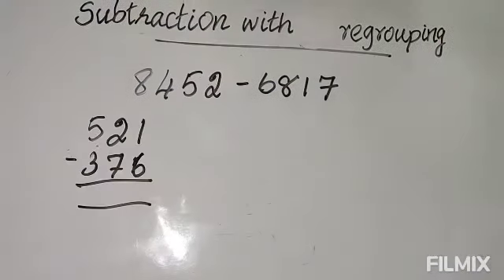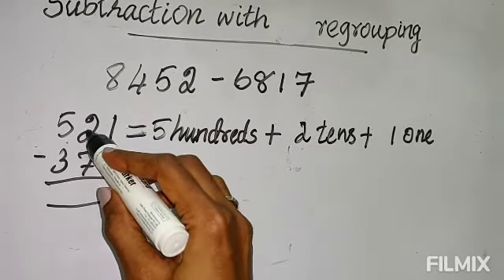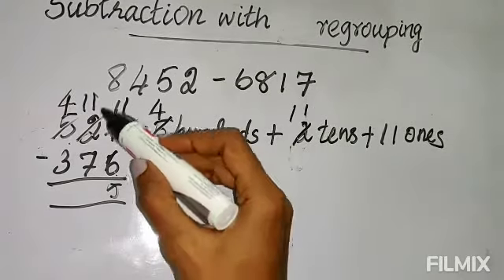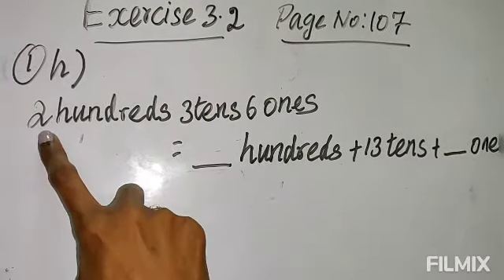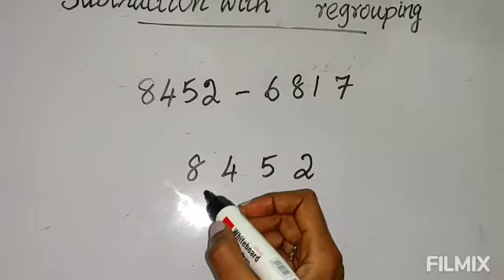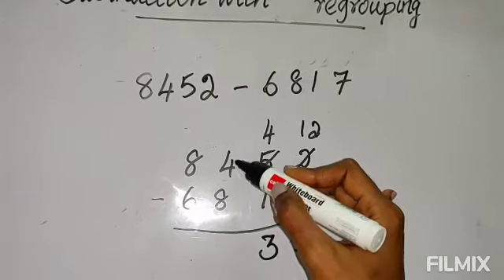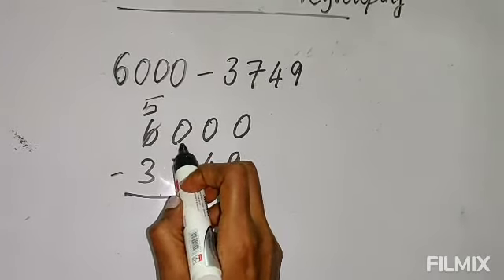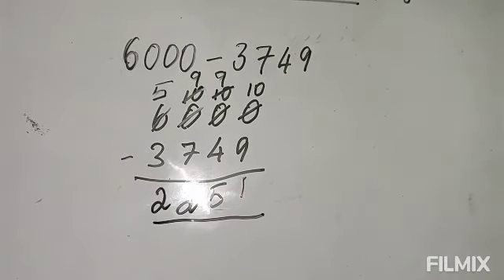III - Subtraction with regrouping (28.07.2021)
Class III
Mathematics
Subtraction
Subtraction with borrowings/with regrouping